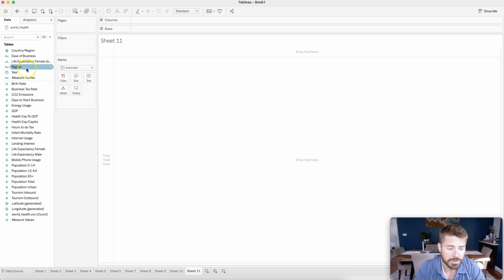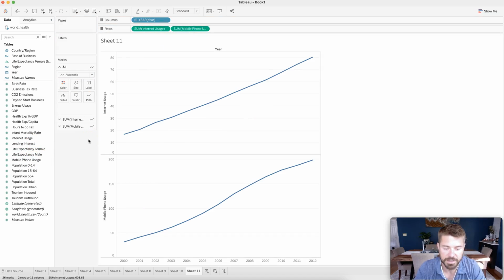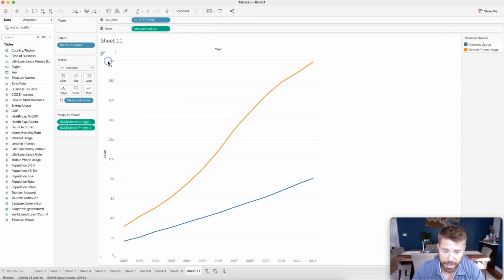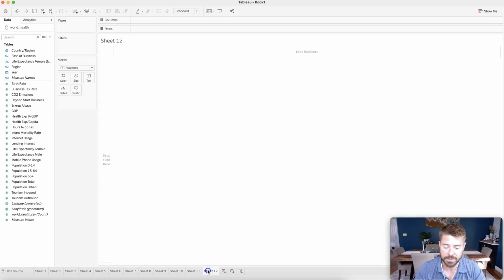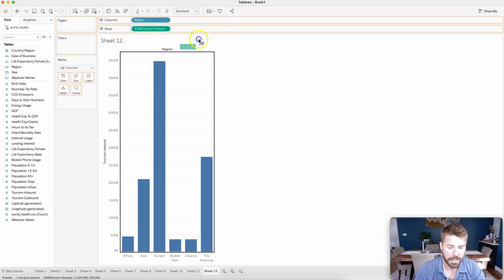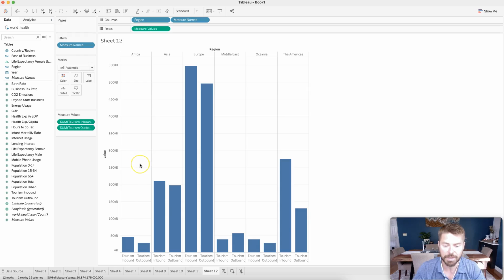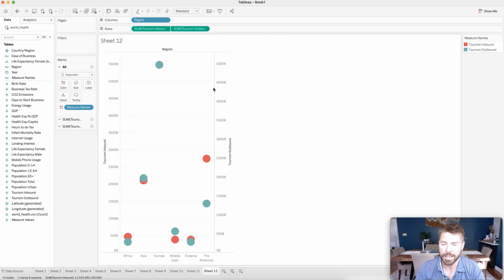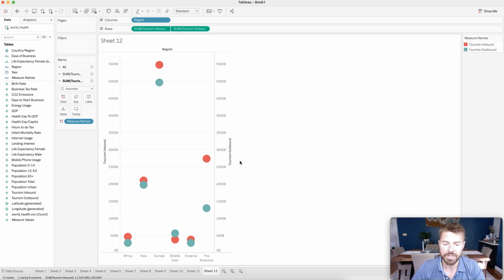Chart Types: Combined and Dual Axis Plots